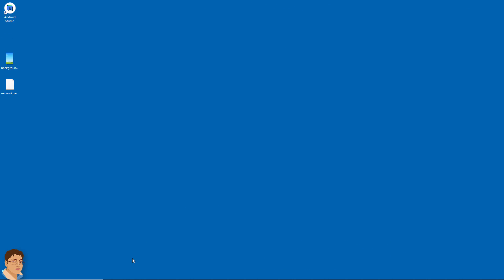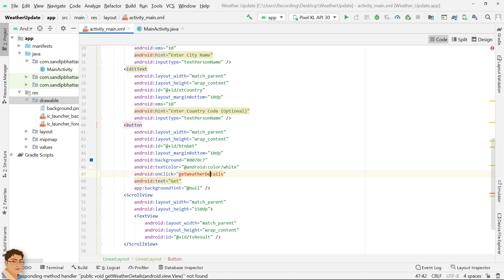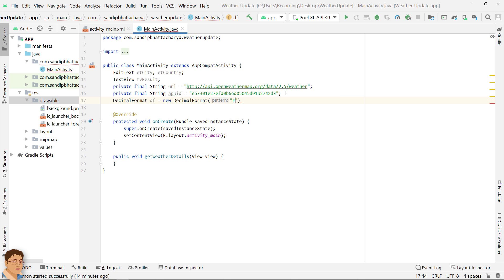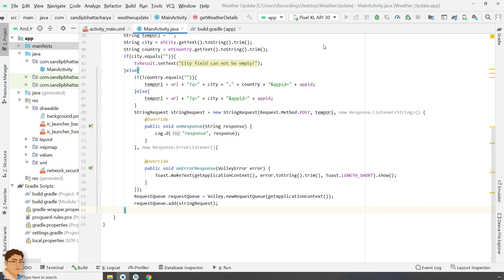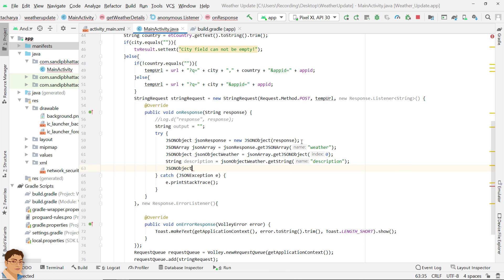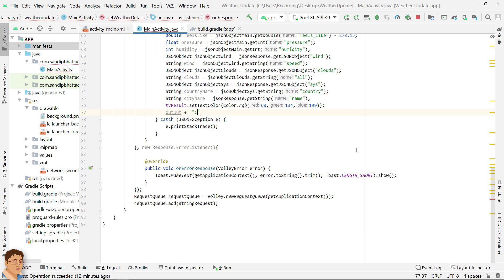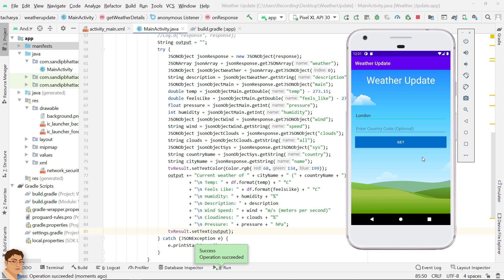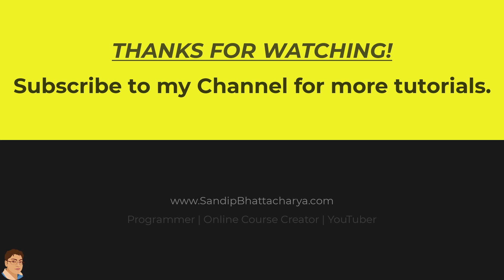Build a Weather App in Android Studio | Volley Library | OpenWeatherMap API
Hi, in this video, you'll learn how to build a complete Weather App using Android Studio, Java, Volley Library, and OpenWeatherMap API. This app takes any city name on earth, optional country code, and displays accurate, current weather information really fast. Let's build this Weather App together in less than 20 minutes.
I hope you enjoy this video. Let's get started.

Update for 2024: OpenWeatherMap has changed their API, removed city as a parameter, instead using lat and lon for a city/location's weather. In that case, use their Geocoding API to pass city name, get JSON response, parse JSON as shown in this tutorial to get lat/lon, and use their Weather API to get weather details. It's a straightforward process and similar to what I demonstrated in this video. Check this link for more details on their Geocoding API:

Open the link. Get API Key (Free). Create New Account. Get the API Key.
As per OpenWeatherMap, API key is all you need to call any of their weather APIs. Once you sign up using your email, the API key (APPID) will be sent to you in a confirmation email. Your API keys can always be found on your account page, where you can also generate additional API keys if needed.

Integrated with Admob Banner Ads.

I've now moved on to teaching meditation and helping people build inner peace and focus.
If you're interested, you're welcome to explore my new channels:
👉 @SandipBhattacharyaMeditation (English)
👉 @SandipBhattacharyaDhyana (Bengali)

Thank you all for your support through the years. 🙏